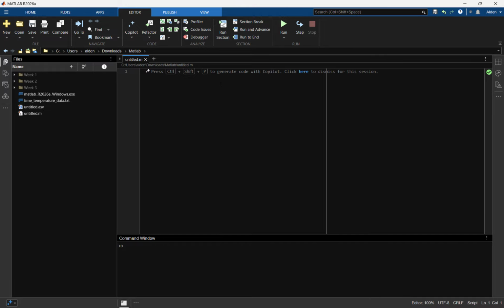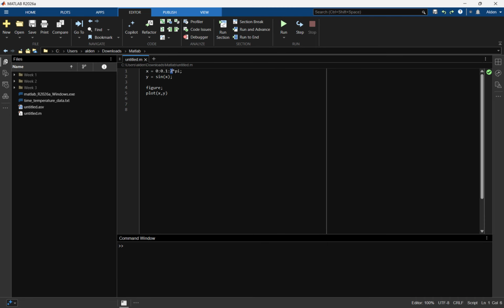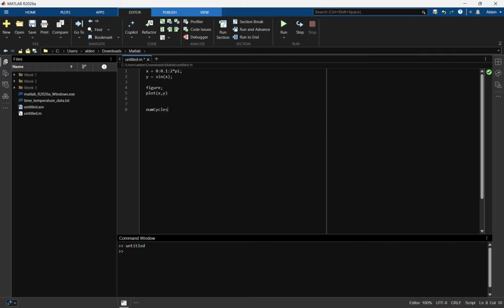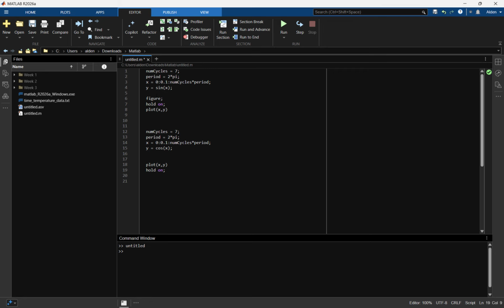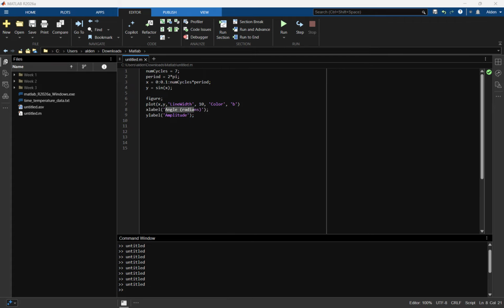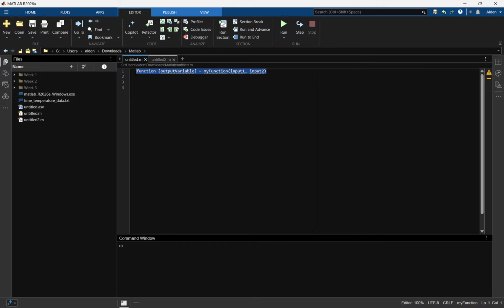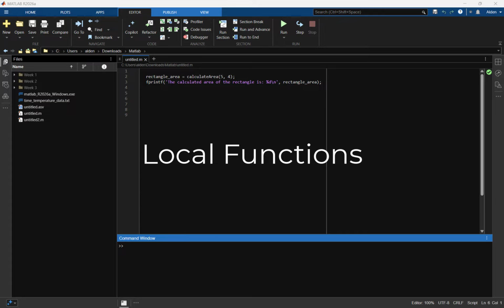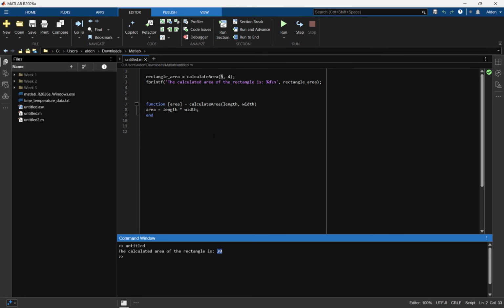Matlab Tutorial 4 (Plotting and Functions)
Timestamp
0:00 - Intro
0:05 - Plotting
0:58 - Displaying multiple figures
1:34 - Periodic waves
2:05 - numCycles
3:31 - Layering data (hold on/hold off)
4:49 - Styling plots
5:21 - Adding labels
6:04 - grid on
6:16 - Functions
8:34 - Local functions